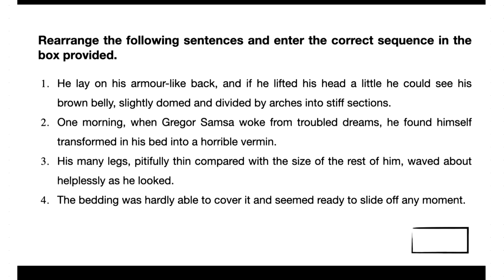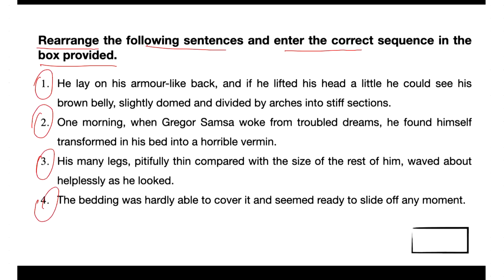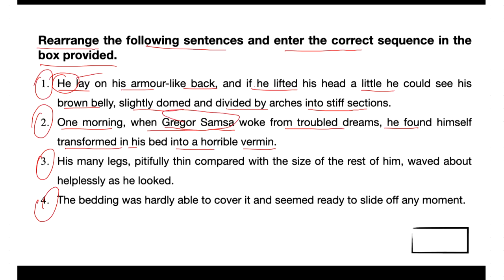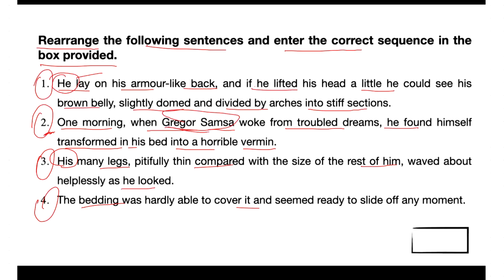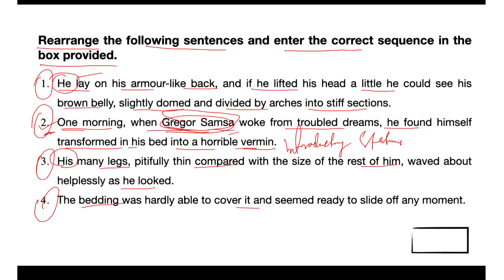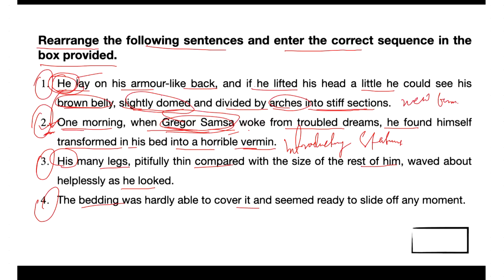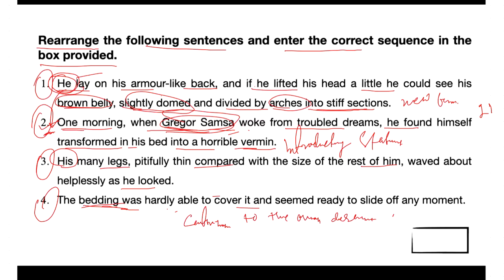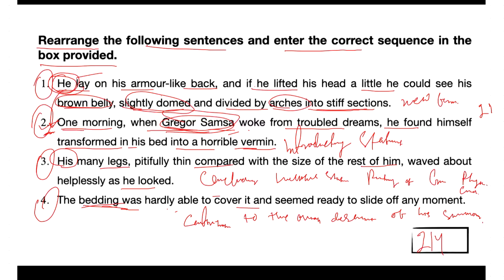Mock - 1 ( Para Jumble question -2 | Q. 18 )